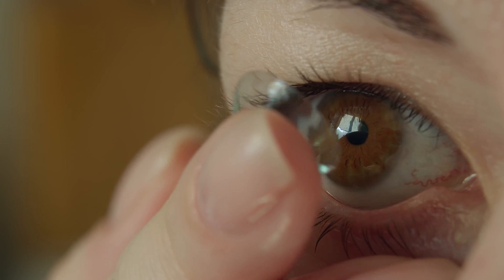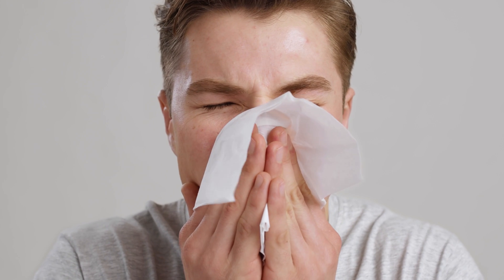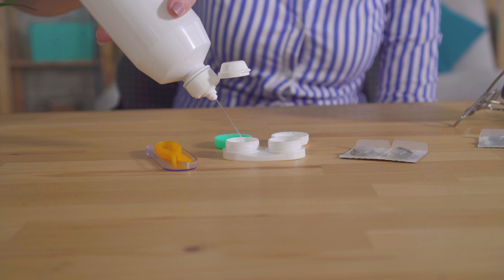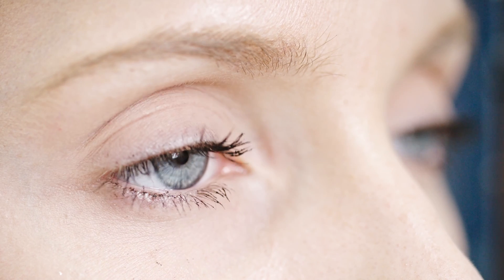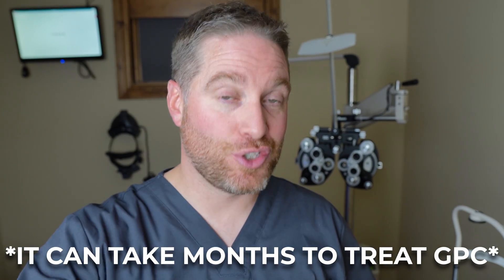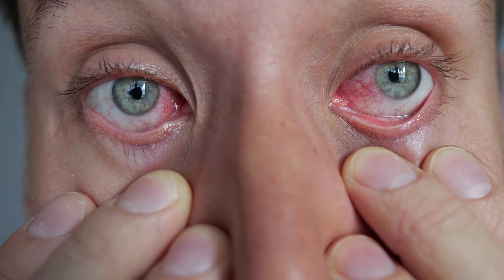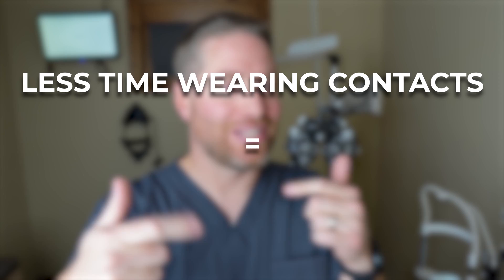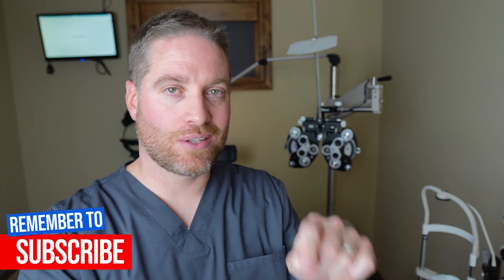What Is GIANT Papillary Conjunctivitis? - 3 Tips To PREVENT It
A fairly common side effect from contact lens wear, especially over wear, is giant papillary conjunctivitis (known as gpc).  It’s possible that you may have, or have had gpc if you have experience irritation from your contact lenses.

WHAT IS GPC?
Giant papillary conjunctivitis is an inflammation or swelling of the papillary conjunctiva of the eyelid. This happens from a type of allergic and mechanical response from chronic exposure to a foreign objects and/or protein build ups.  The constant rubbing of the inner eyelid over the edge of the contact, the contact lens surface and material, and deposits on the contacts can cause GPC.  We can have a normal papillary conjunctivitis from allergies, but that usually results in smaller “bumps” on the inner lining of the eyelid.  This video goes over the main causes, symptoms, and treatments for GPC.

Recommend Treatment:
-Discontinue Contact lens wear
-Some may be able to switch to daily contact lenses, decrease contact lens wear time, and clean contacts better consider clear care as the solution.
-Some may benefit from Allergy eye drops, like Pataday, but some may not as this reaction can more associated with a mechanical irritation.
-Your doctor may prescribe an anti-inflammatory/steroid eye drop to decrease GPC and inflammation.

Biotrue Hydrations Plus
Biotrue Solution
Clear Care (Hydrogen Peroxide) Solution
Opti-free PureMoist Solution
Revitalens Solution

1. Pataday 0.1% (Twice Daily)
2. Pataday 0.2% (Once Daily)
3. Pataday 0.7% (Extra Strength)
4. Alaway (Preservative Free)

MY FAVORITE ARTIFICIAL TEARS
Refresh Mega-3
Refresh Relieva PF bottle
   Approved for contact lenses:

Watery Eyes! - Causes and Remedies

🕒TIMESTAMPS🕒
0:00 Intro
0:09 What is GPC?
0:50 How do you get GPC?
1:54 GPC symptoms
2:44 GPC treatment
4:19 3 tips to prevent GPC

Photo Credit
GPC images: These images were originally published in the Retina Image Bank® website. Jason S. Calhoun, Ophthalmic Photographer, Giant Papillary Conjunctivitis. Retina Image Bank. 2013; 12504. © the American Society of Retina Specialists.